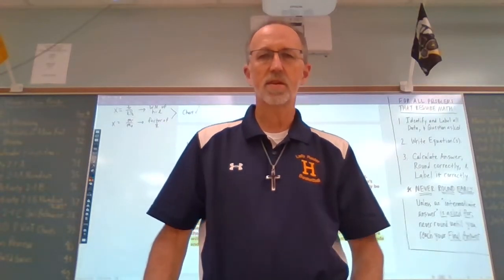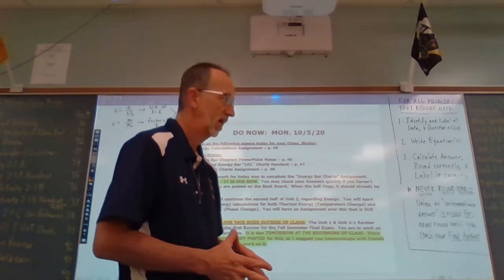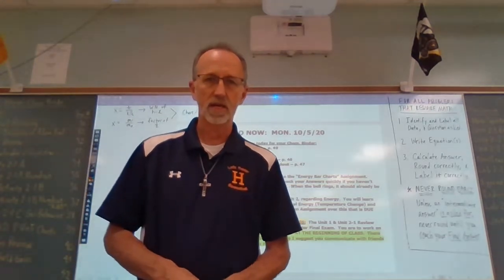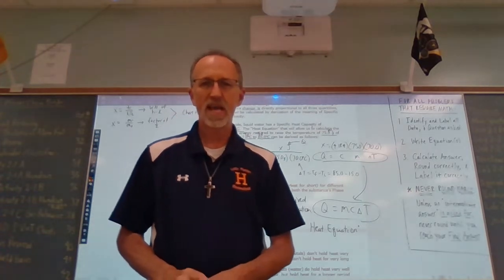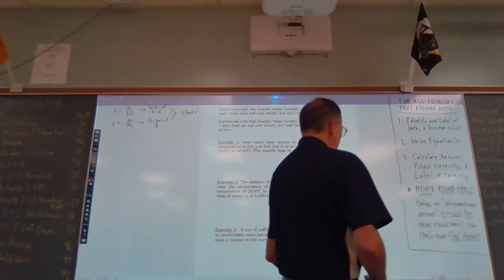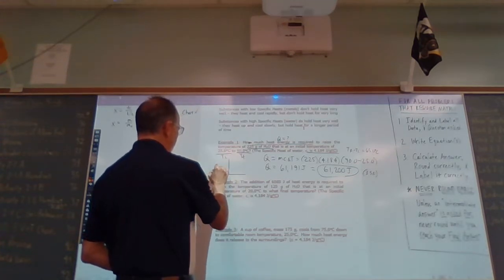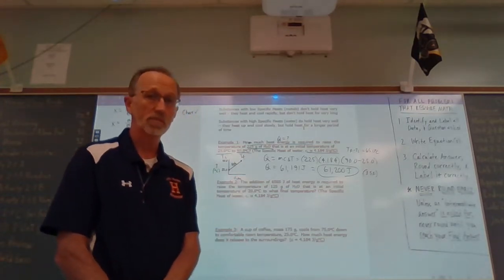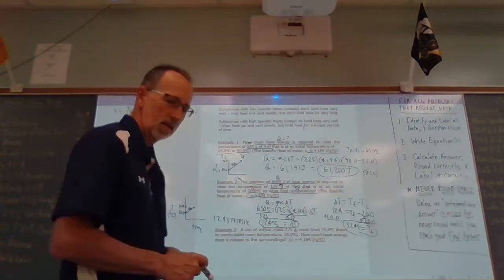H Chem Unit 2 2 3rd Lesson Thermal Energy & Phase Energy Calculations